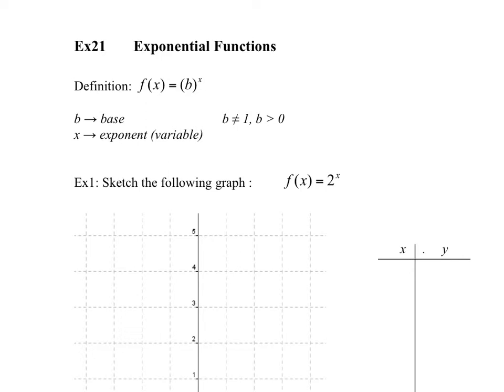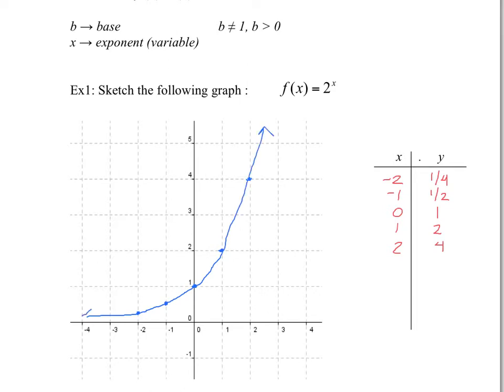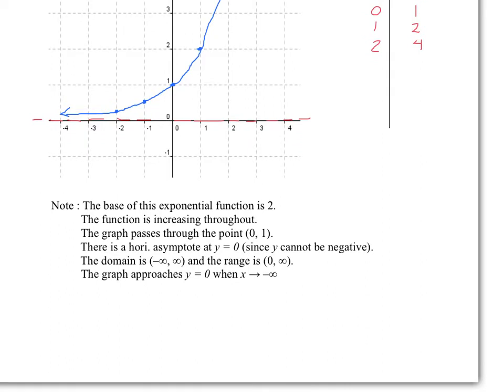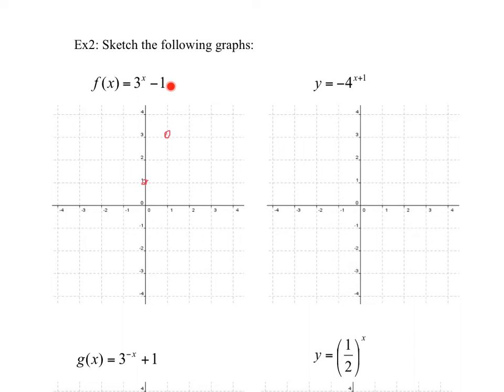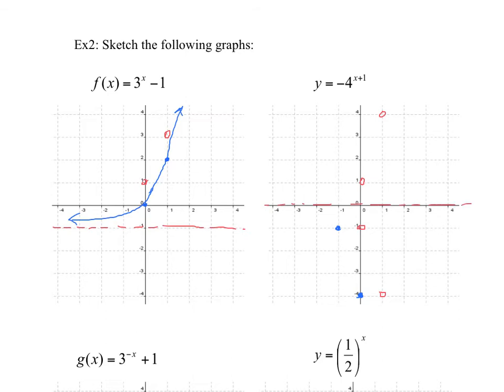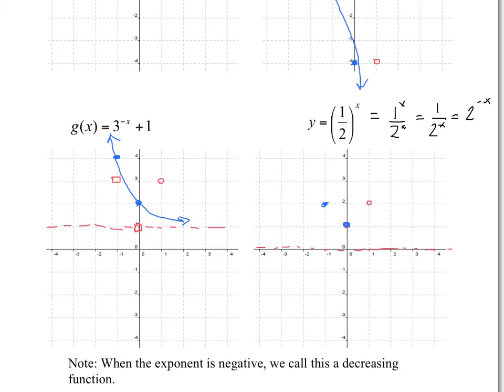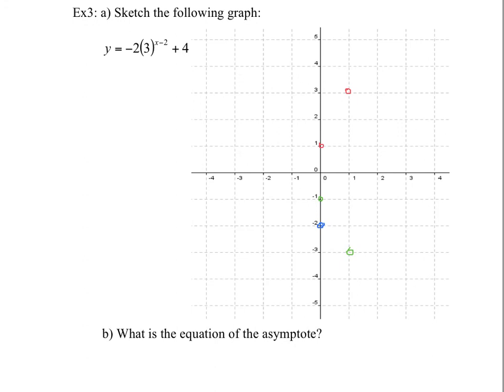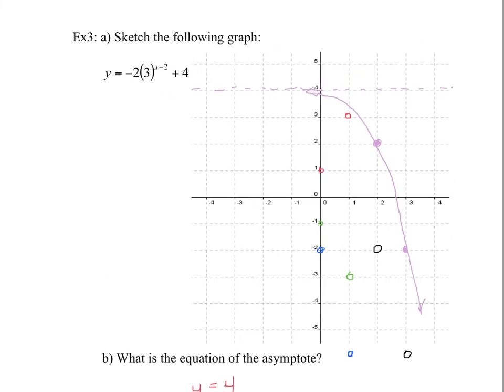Ex21 - Exponential Functions